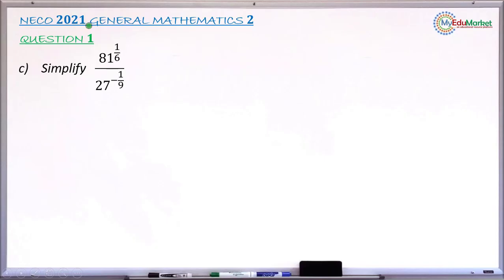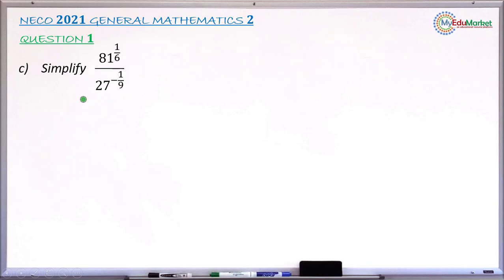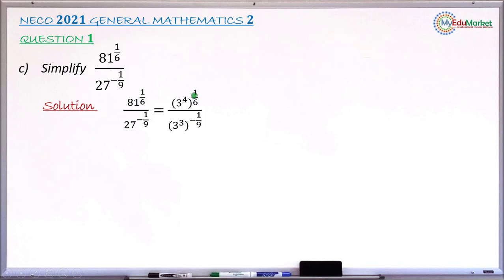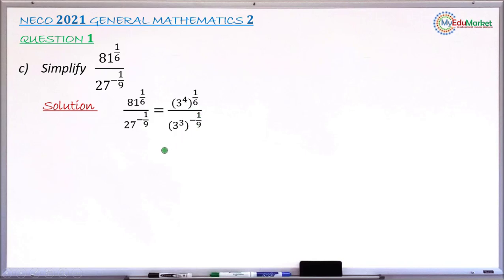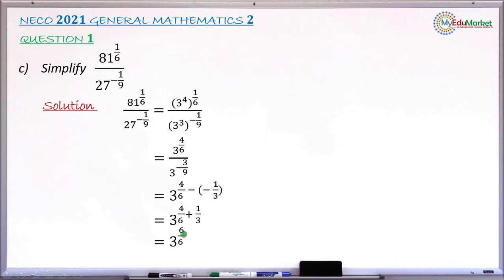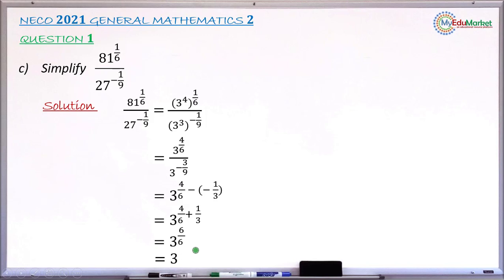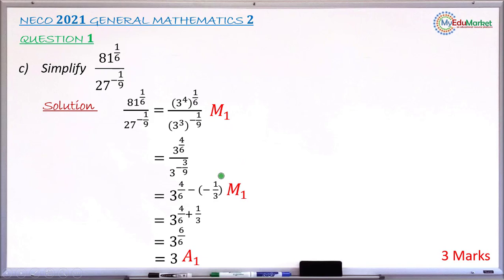NECO 2021 Mathematics Essay Question 1(c) Solution and Marking Scheme | MyEduMarket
In this video you learn the step by step solution of question 1(c) NECO 2021General Mathematics Essay paper and also learn it's marking scheme